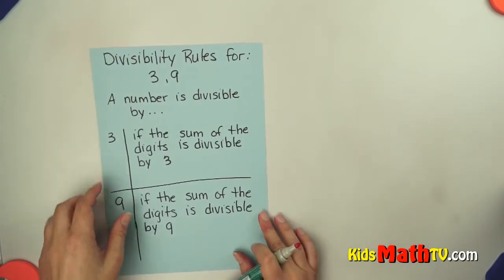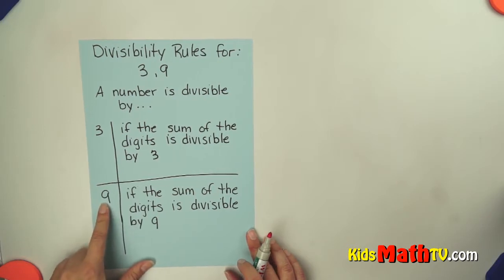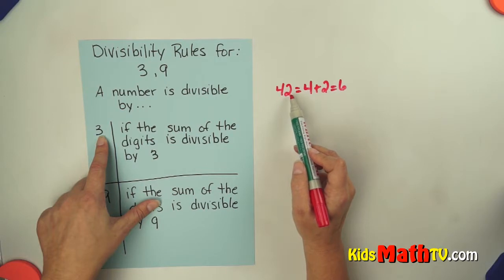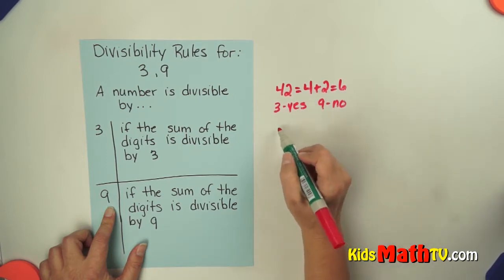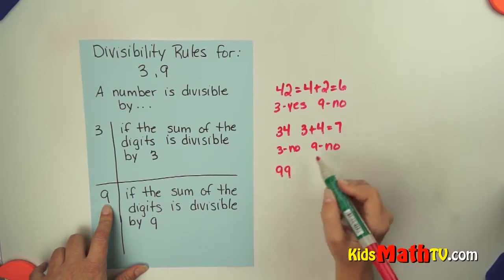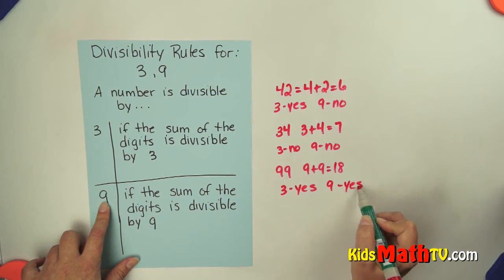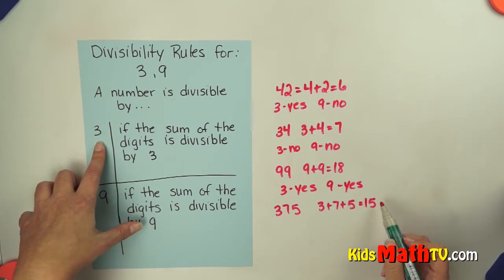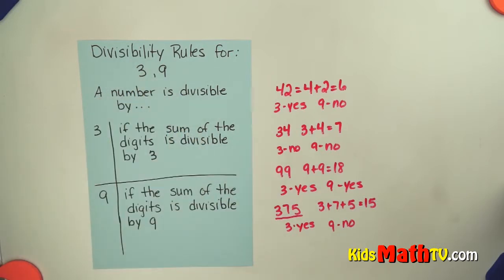How to teach the divisibility rules for numbers divided by 3 and 9 - Simplified math lesson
How to teach the divisibility rules for numbers divided by 3 and 9. Divisibility rules for numbers divided by 3 and 9 video tutorial. This is a video that teaches students short cuts when dividing numbers by three or by nine. It is an easy step by step process. Also take interactive tests online. Tutorial for 4th, 5th, 6th and 7th grades